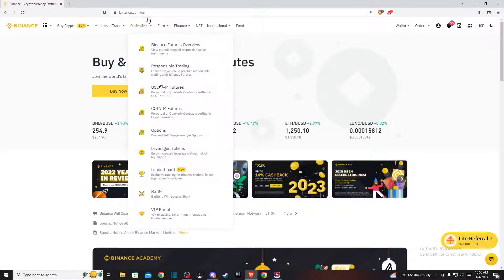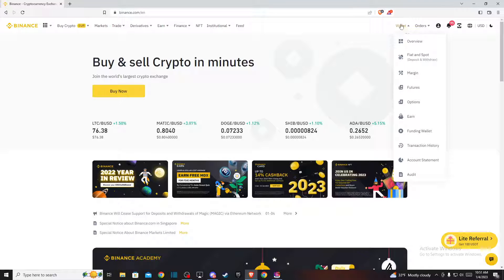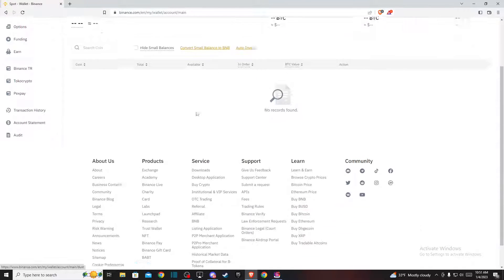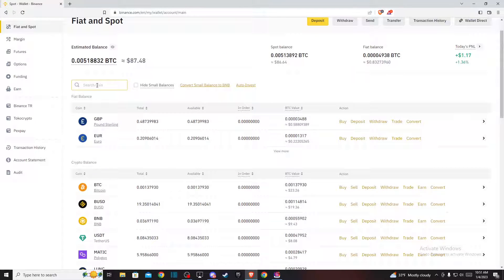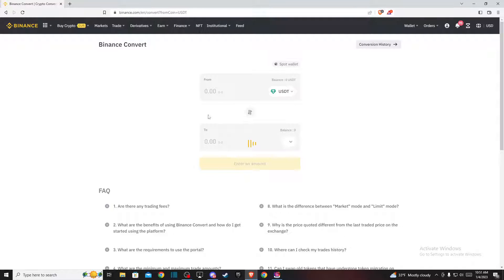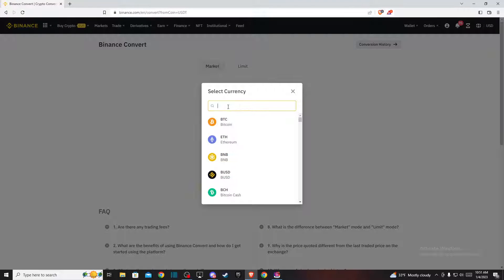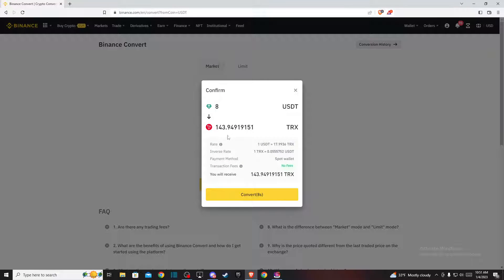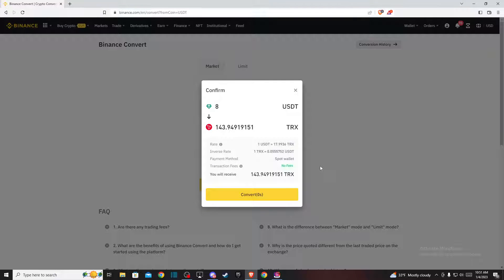How To Convert USDT To TRON (TRX) on Binance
In this video I will show you How To Convert USDT To TRON (TRX) on Binance It's really easy and it will take you less than a minute to do so!